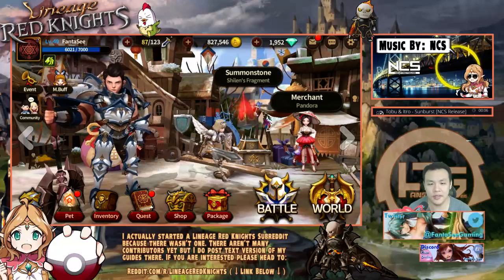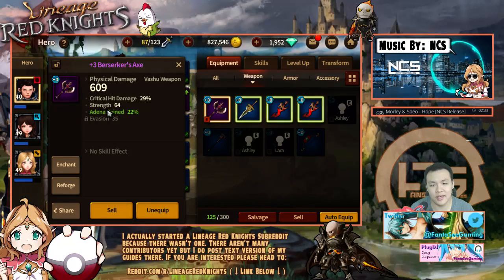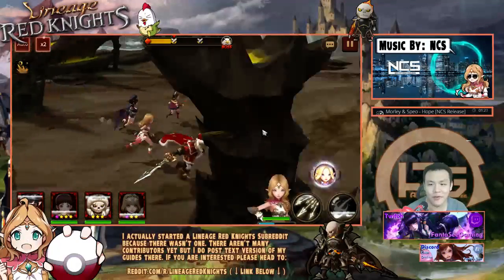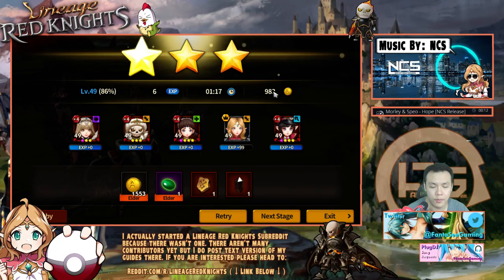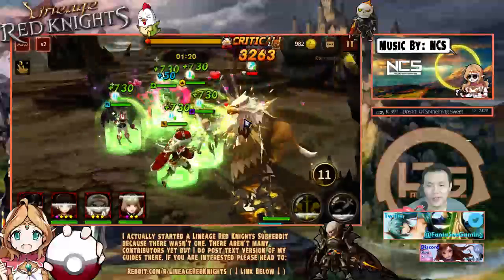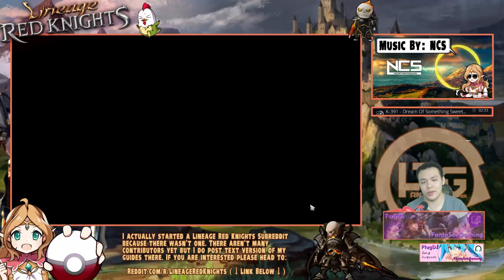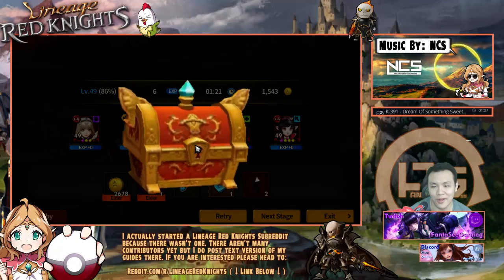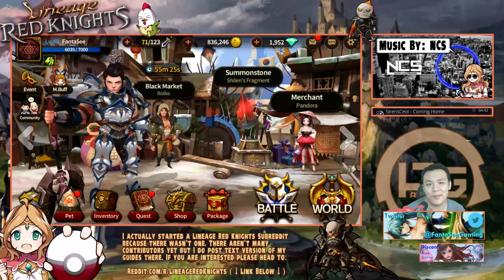Lineage Red Knights: TIP ON MAXIMIZING GOLD / ADENA FARMING!! HOW TO GET F*CKING RICH!!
Guide for lineage red knights on farming gold or adena!

⚔Game Accounts:

♙League of Legends:
Taiwan: Perfect_Is_SHlT

♟B.net BattleTag:
FantaSee#11954 (WoW)
WaifuMaker#4848 (Overwatch)

♙Monster Super League:
FantaSee (Main)
FantaSeeF2P (Alt)

✌ Programs Used:
~~ Nvidia Shadowplay